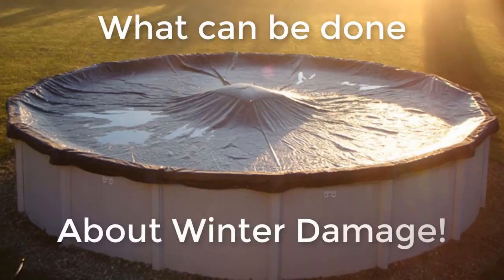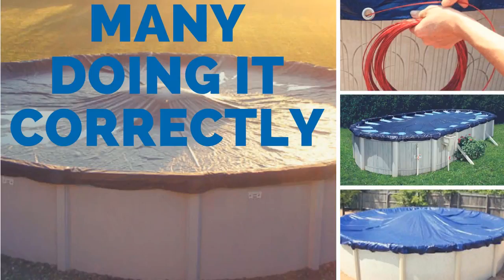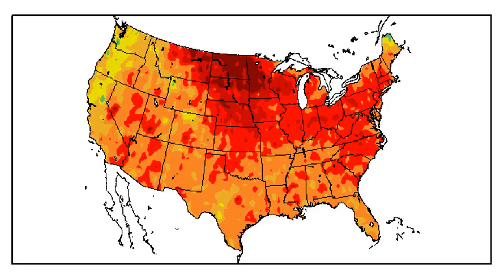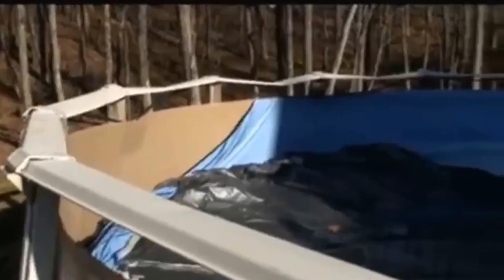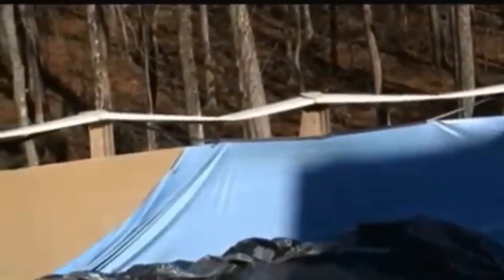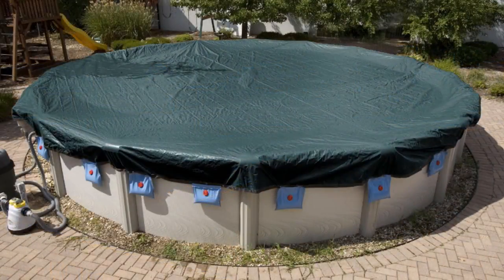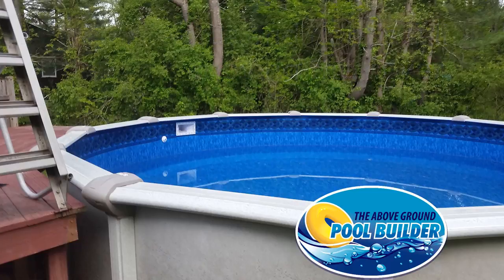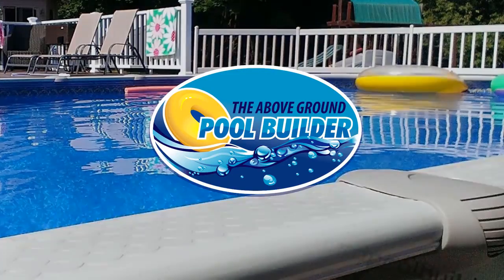Above Ground Pool Winter Damage, what can be done to prevent damage!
It may seem counterintuitive to remove a winter pool cover, especially when every pool company in America says you need one. The point of this blog post is to inform you that yes your pool needs a cover BUT, you will need to pay attention during winter and especially early springtime.